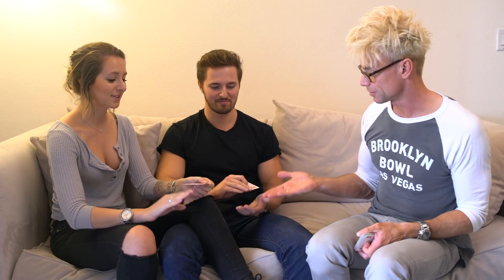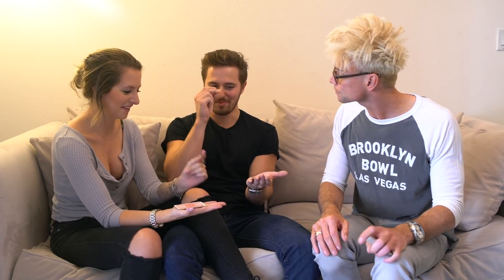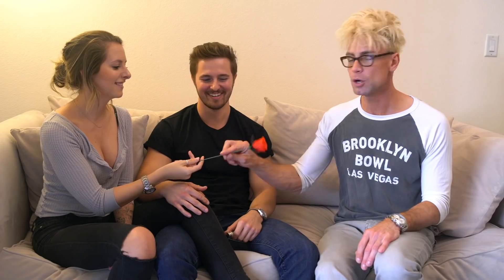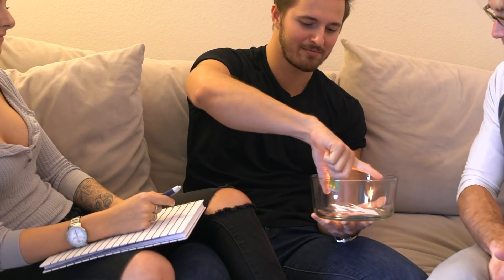TOP Magic Tricks To PICK UP any Girl! (Works Every Time!)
TOP Magic Tricks To PICK UP any Girl! It works every time! ;)

Exciting news! I just launched my own magic shop online where I can show you my favorite tricks, check it out

MagicMurray ‘Celebrity Magician’. Magician, Prankster, Illusionist, Comedian as seen on Pawn Stars, America’s Got Talent, Comedy Central. Weekly uploads of magic tutorials, cop pranks and more!

Man with the mullet : @TheKyleKal